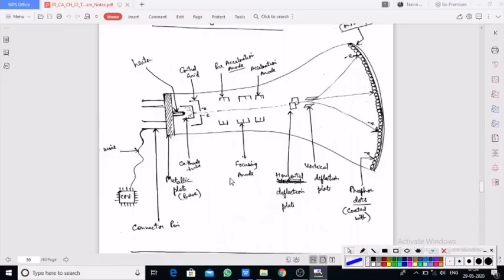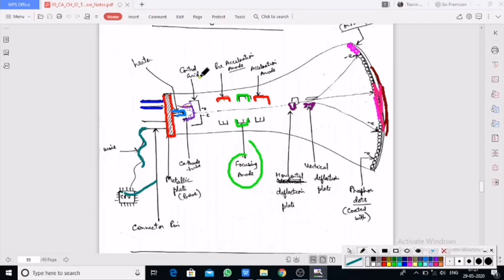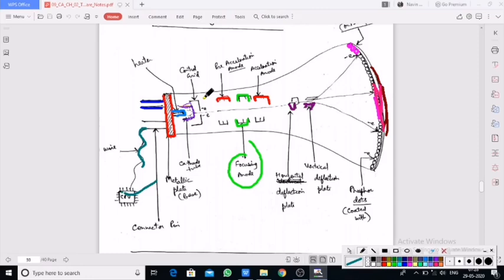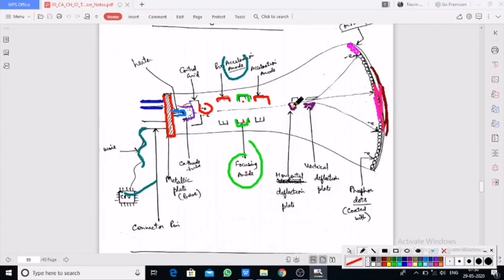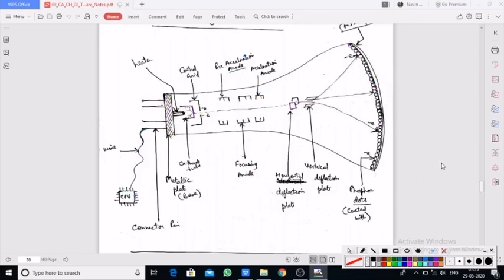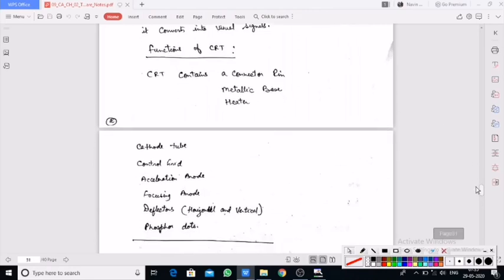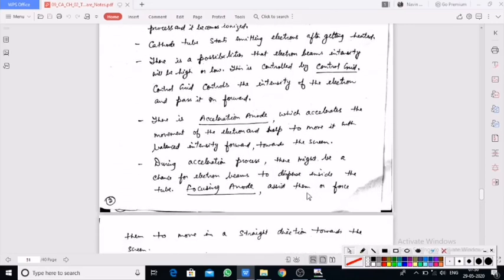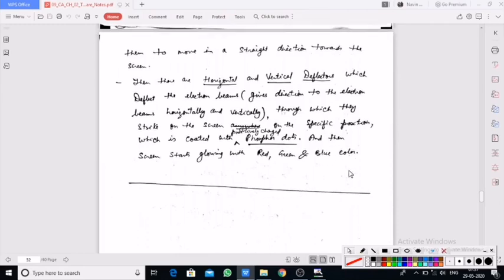09 CA TOH Output Devices Monitor CRT Revision 06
09 CA TOH Output Devices Monitor CRT Revision 06